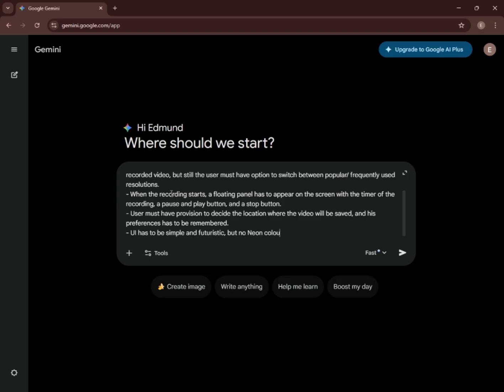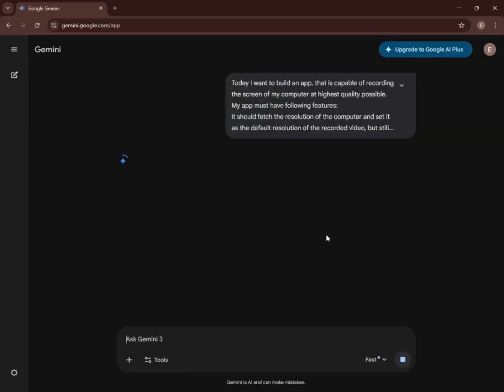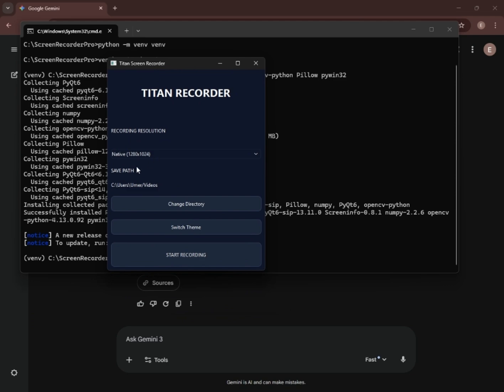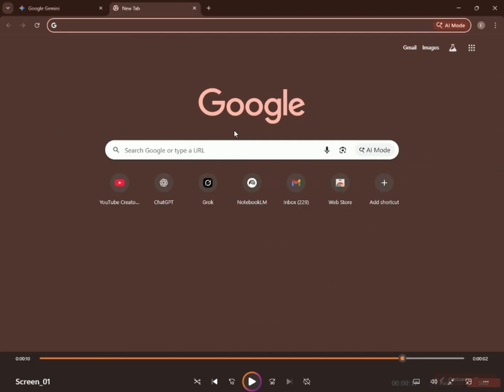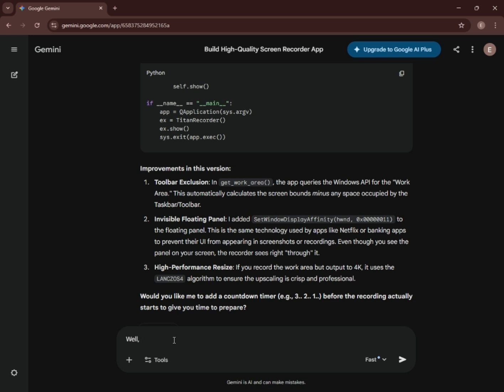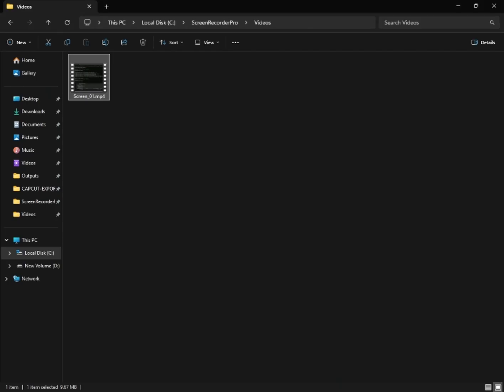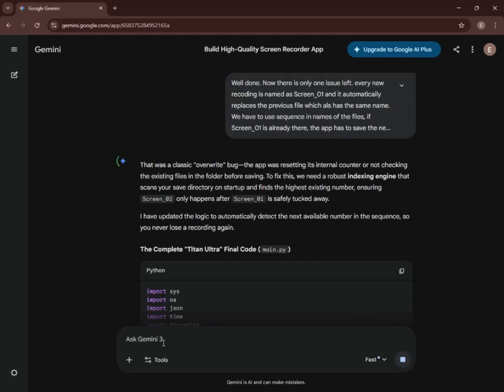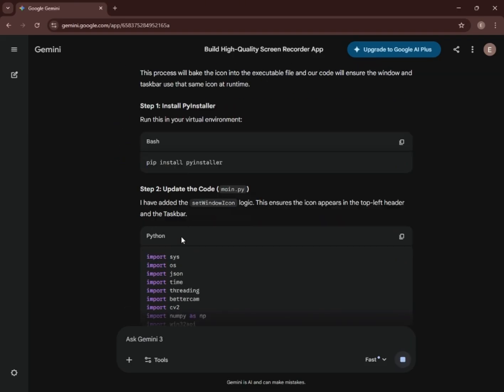How I Built My Own Screen Recorder with AI in 25 Minutes?(No Coding)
In my last video, we built a YouTube downloader.
This time, I decided to go one step further.

Instead of using CapCut or any freemium software, I asked Gemini to build me a complete screen recorder from scratch.

No coding knowledge.
No developer background.
Just prompts and copy-paste.

In this video you will see:
• How AI created a functional screen recorder
• How we fixed video quality issues
• How we removed the floating panel from recording
• How we added automatic file naming (Screen_1, Screen_2…)
• And how we converted it into a proper executable (.exe) file with an icon

Total time taken: 25 minutes.

This is exactly why this series is called “No Dev Needed.”

If you’re interested in building apps using AI without coding, this series is for you.